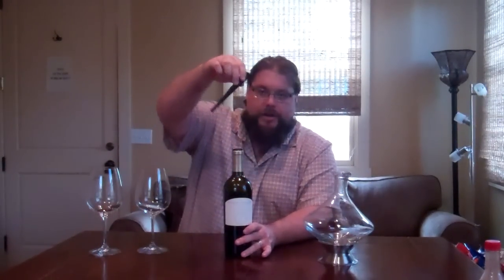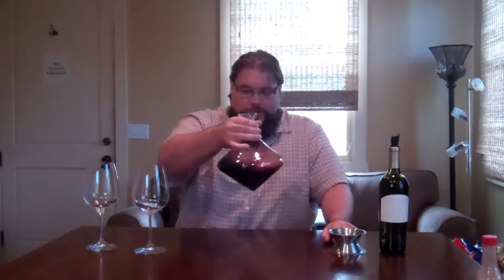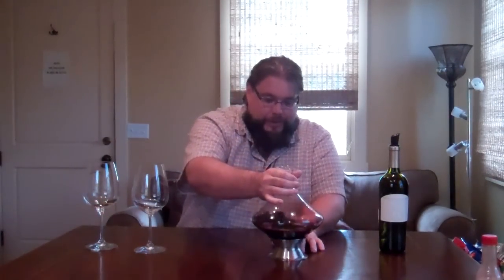Decanting 101 - Jessup Cellars